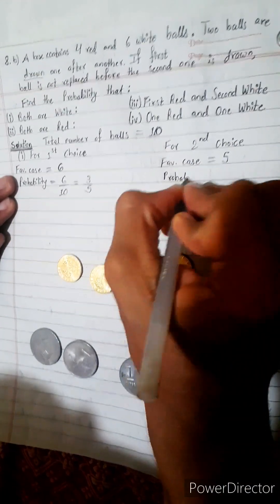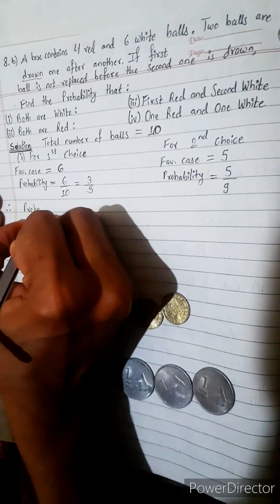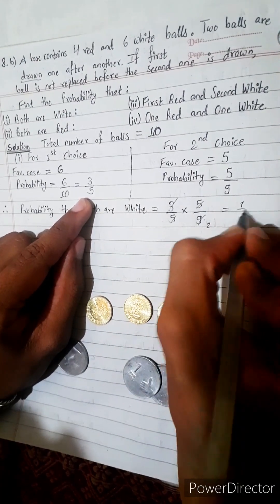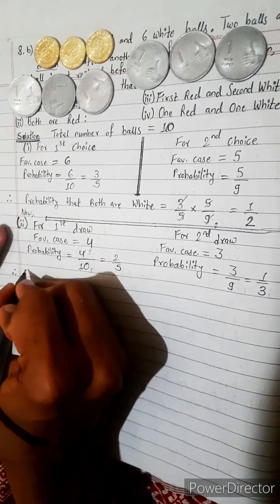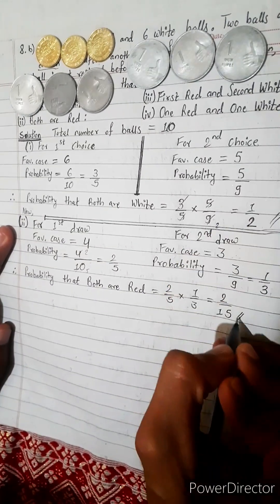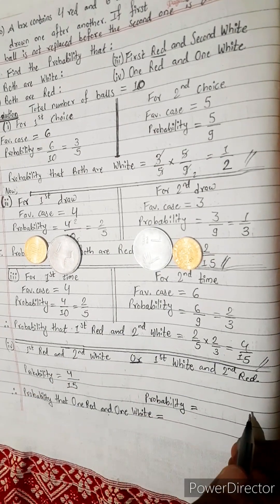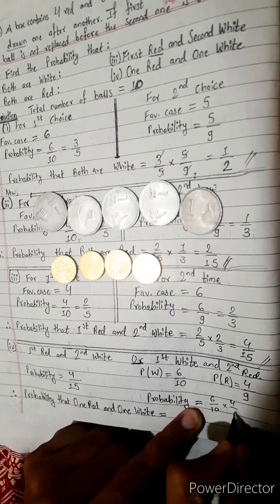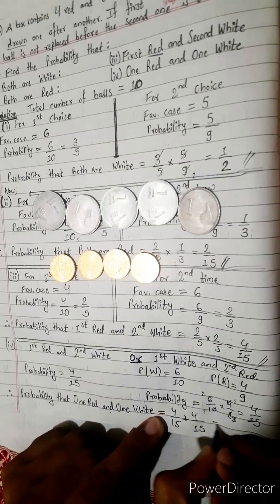8.b)A Box contain 4 red & 6 white balls. 2 balls drawn not replaced Find Probability 1 red & 1 white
8.b)A Box contain 4 red & 6 white balls. Two balls drawn are not replaced. Find Probability
i) both are red
ii) first red & second white
iii) One red and One white.

NEB 12  ♥️
unit 5     ♠️
chapter 13 ♦️
Probability ♣️

Class 12 🌄
Math Star Industries 💥🌻

These are very easy questions ; anybody can understand.

Class-12,  Chapter 13
Probability
Easy Solutions.
Aba bistarai tapai pani janne hunu huncha.